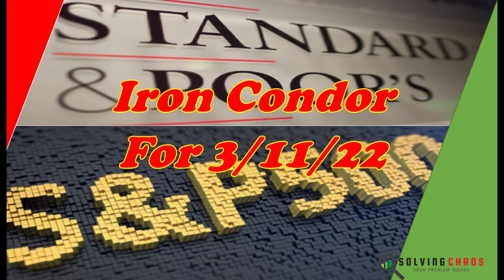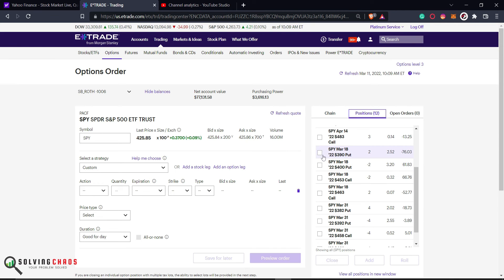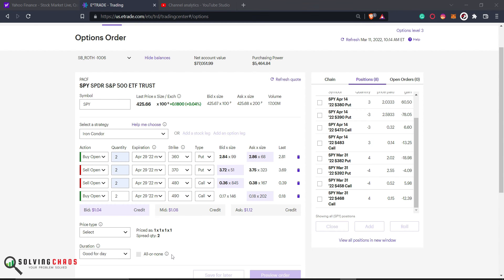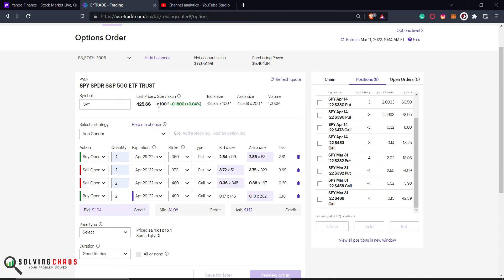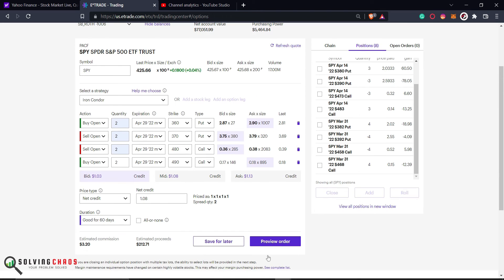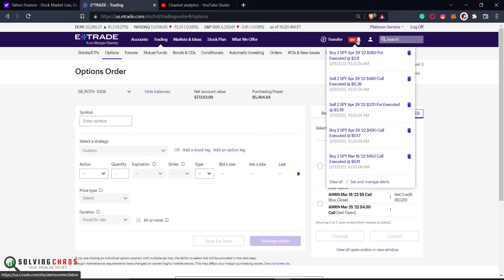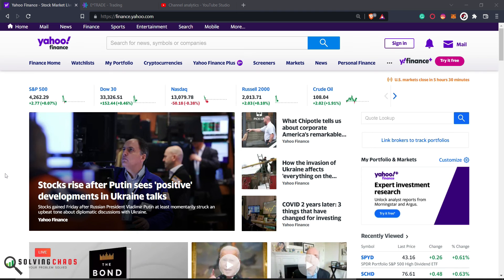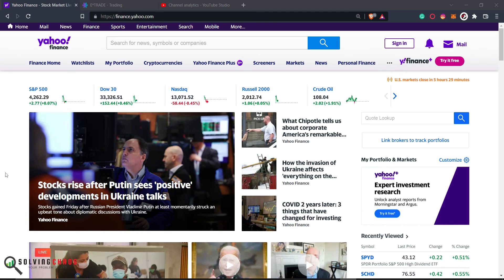Closing Mar 18 SPY Iron Condor for good profit - Using ETRADE platform.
LitecoinAddress: ltc1q5kptkcgcfah2r26nfyeqwmzgsfa5f92autjswe